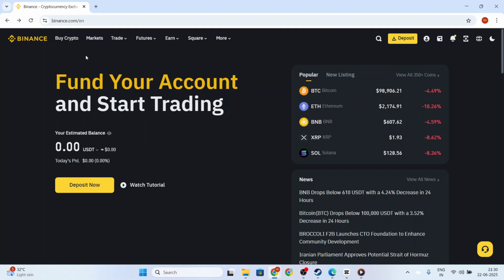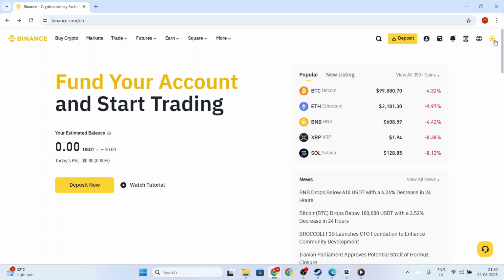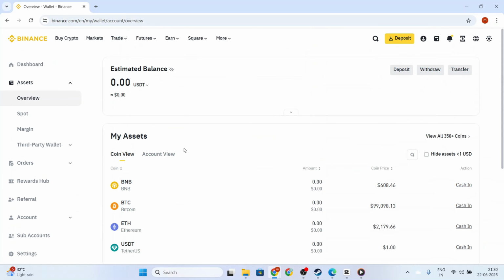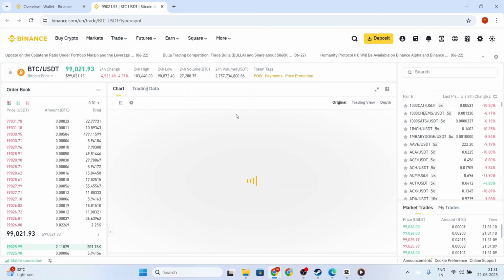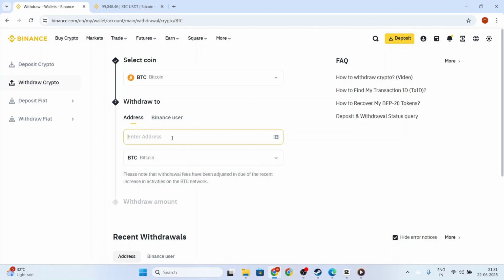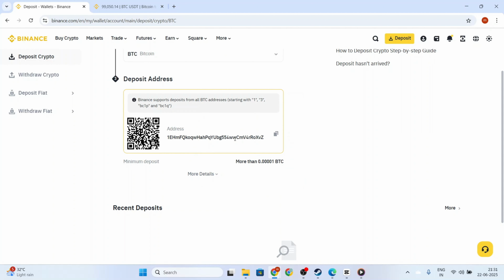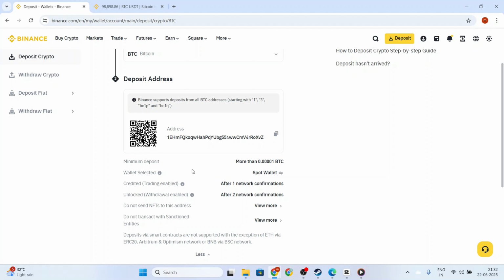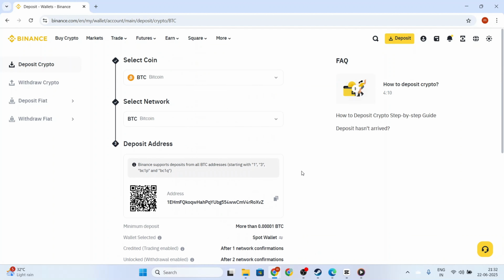How To Find Your Wallet Address on Binance Lite 2026 - Full Guide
Learn How To Find Your Wallet Address on Binance Lite in this video.

In This Video, We'll Show You 👇
Binance Lite Wallet Address
Find Wallet Address Binance Lite
Binance Lite Wallet
Wallet Address Binance Lite
Binance Lite Tutorial
How To Find Binance Wallet Address
Binance Wallet Address
Find Wallet Address Binance
Binance Lite Crypto
Crypto Wallet Address
Binance Lite
Binance Tutorial
Crypto On Binance
Binance
Wallet Address
Crypto
Bitcoin
Ethereum
How To Use Binance
Binance App
Crypto Trading
Crypto For Beginners
Binance For Beginners